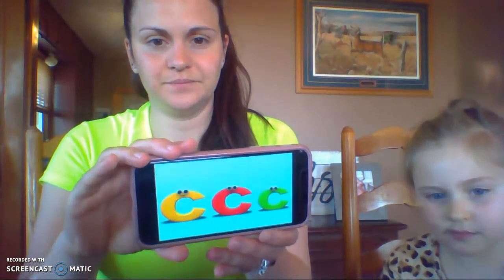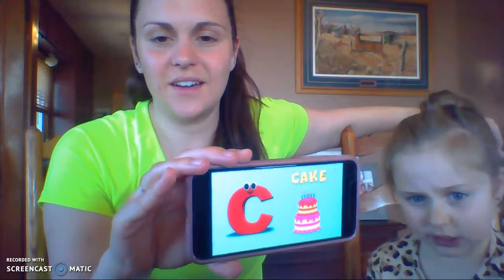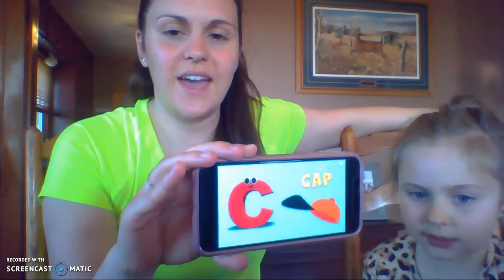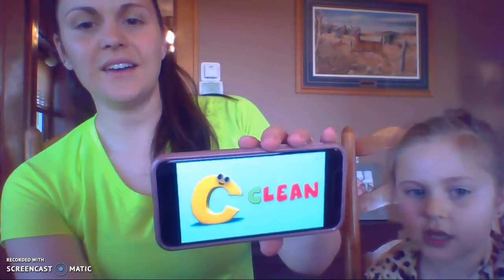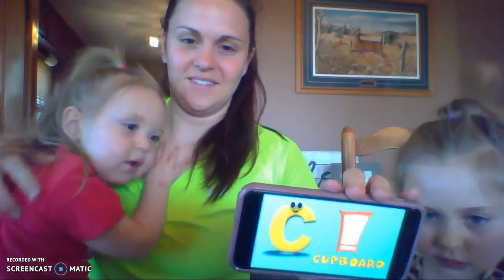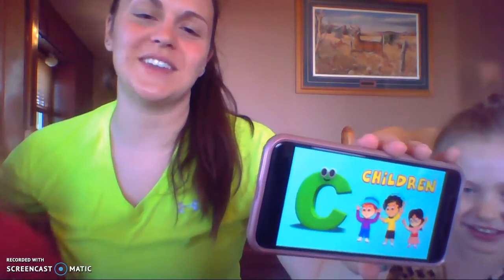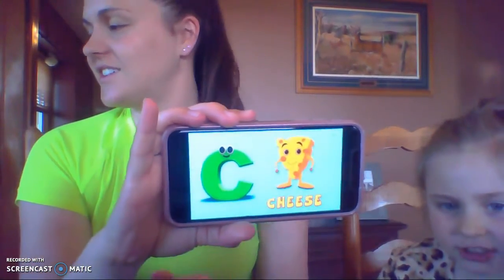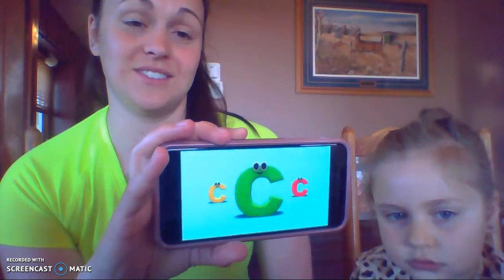4/21/20 Daily Video